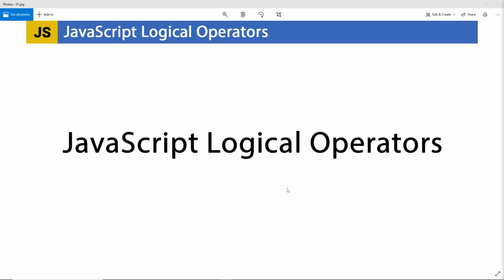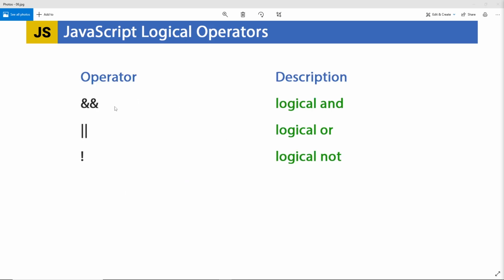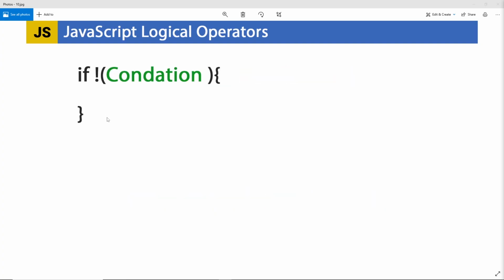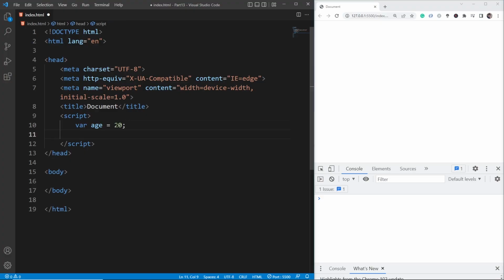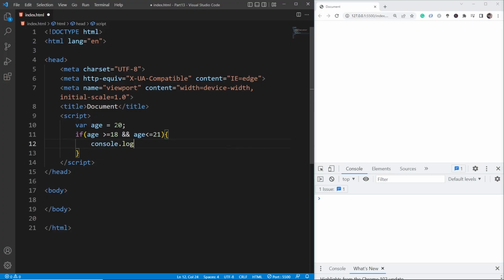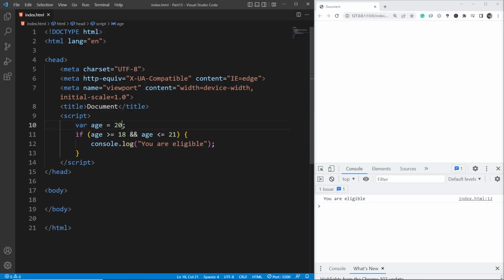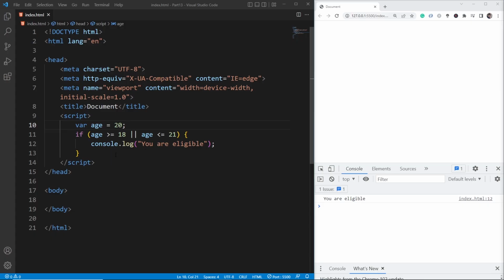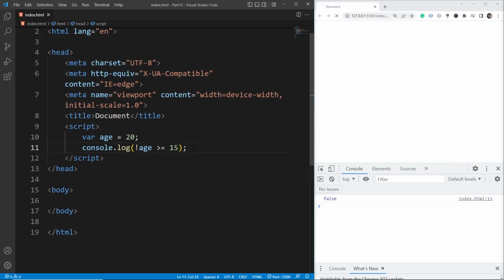JavaScript Logical Operators Tutorial